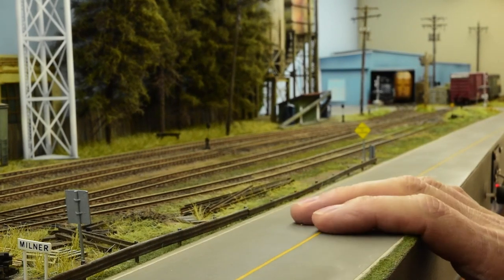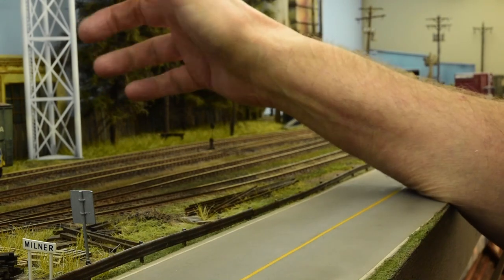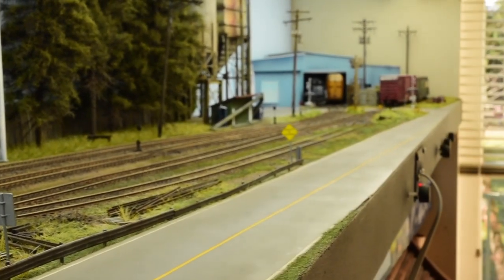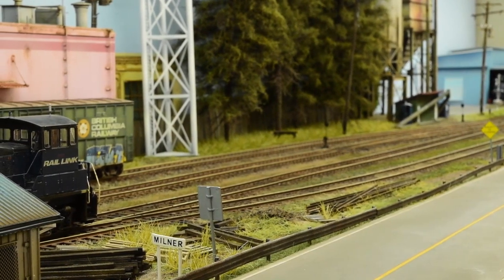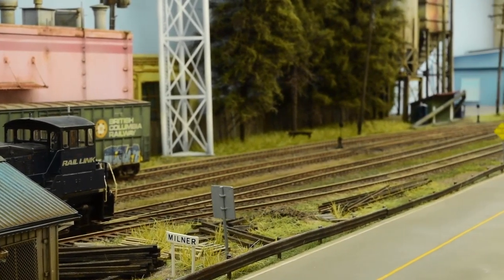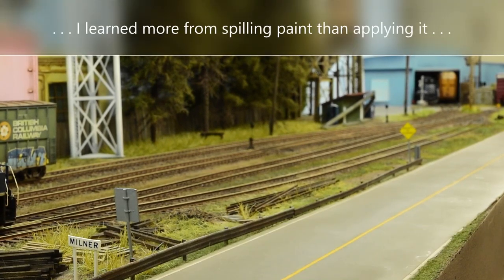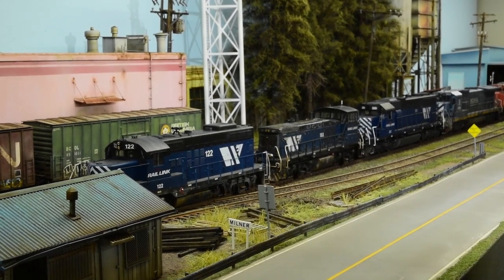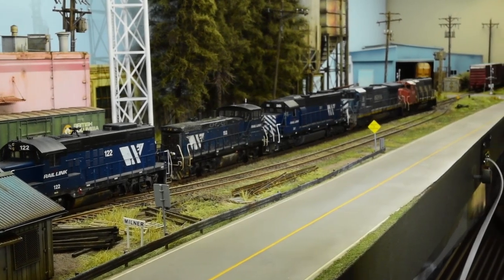HO Scale Shelf Layout | Glover Road ~ In The Beginning . . .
A personal experience in my attempt to improve the immersion level of a small HO Scale Short Line Model Railroad Shelf Layout within a limited space and budget.